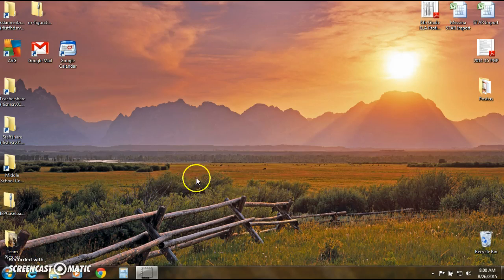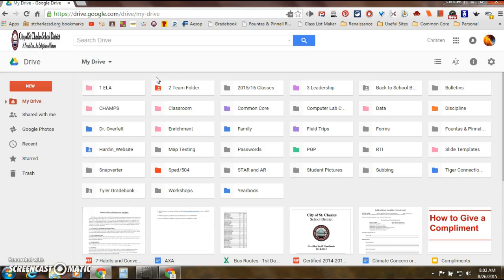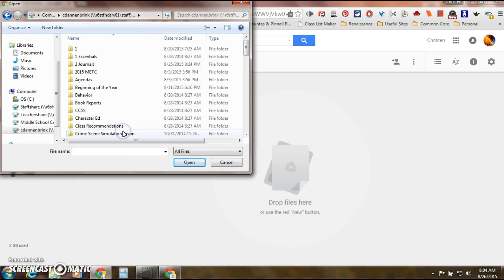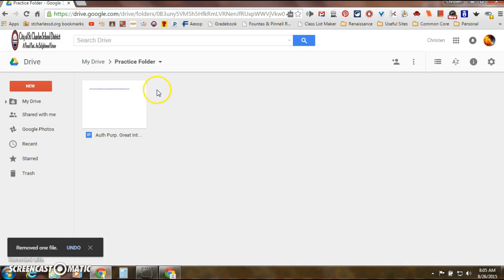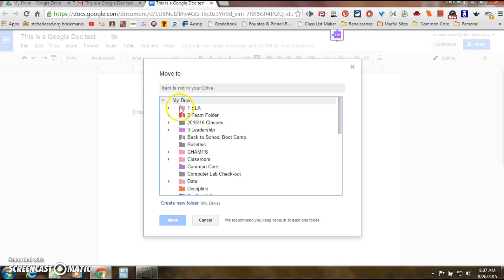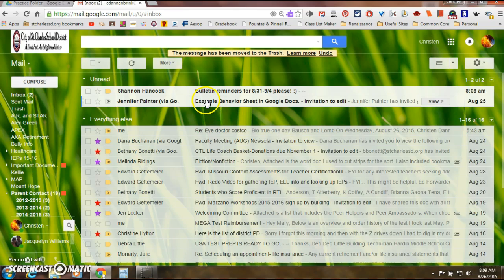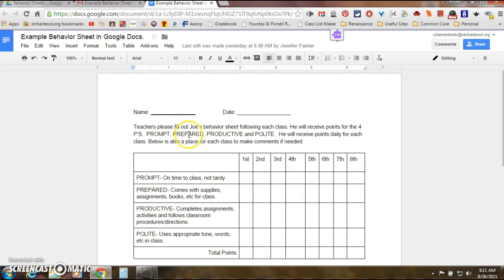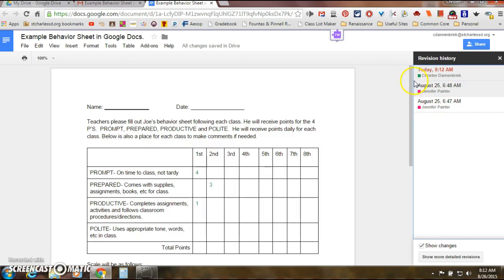Hardin Middle: Google Basics